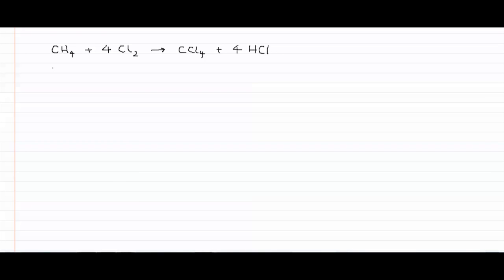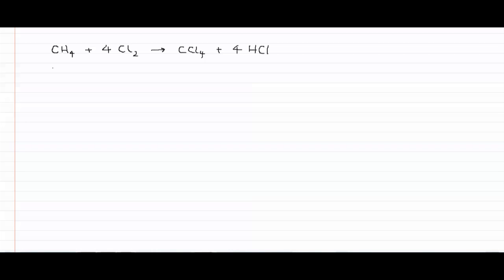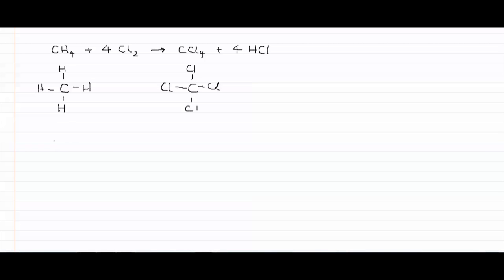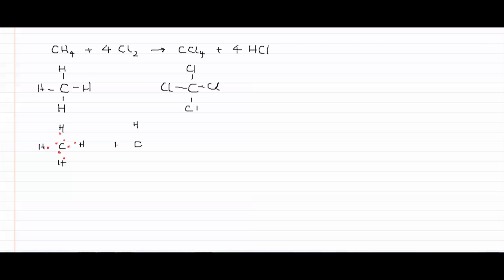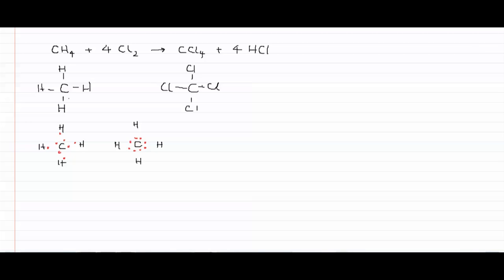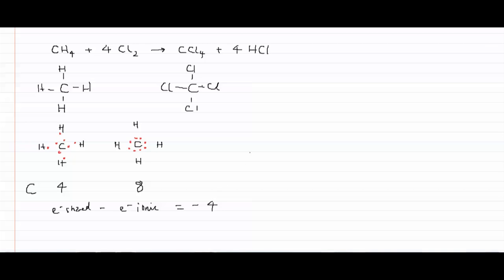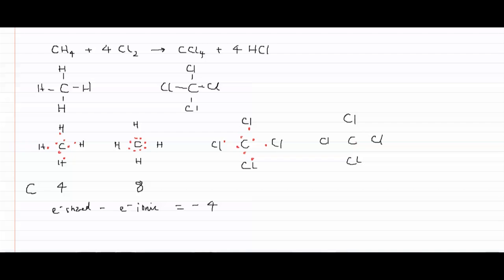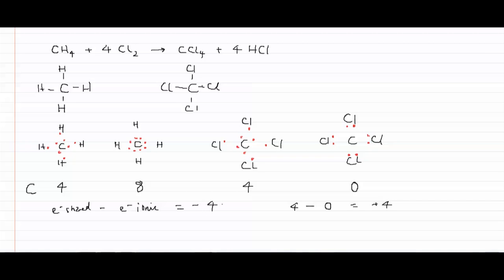Mini Tutorial 8: Working out oxidation numbers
In this Mini Tutorial, Jonathan Crowe explains how we work out the change in oxidation number of species participating in a redox reaction.